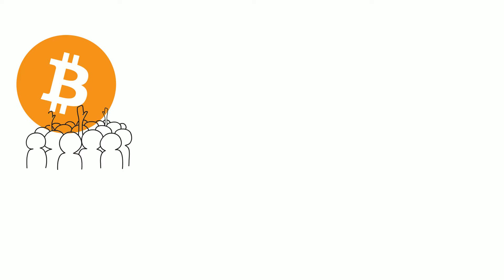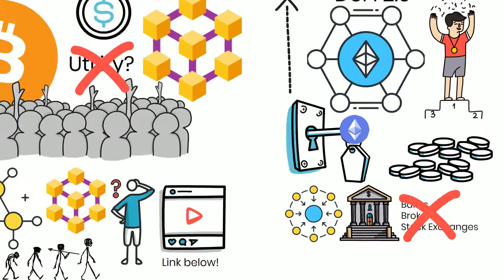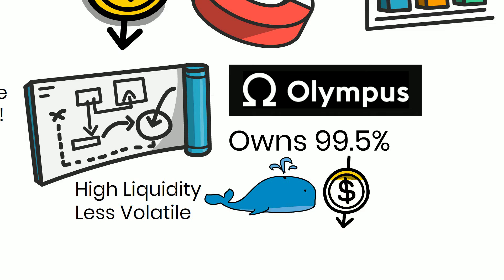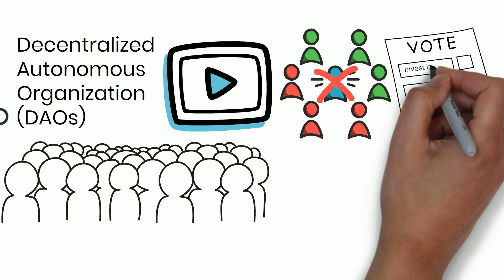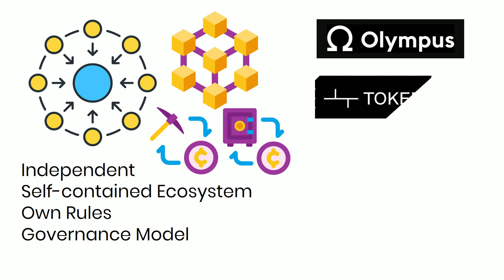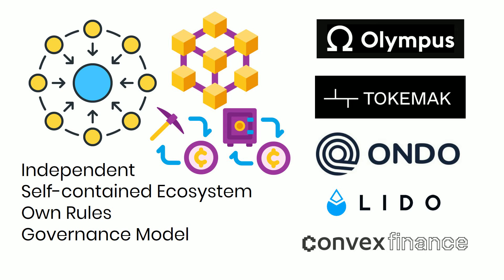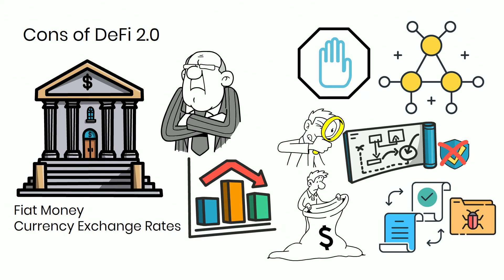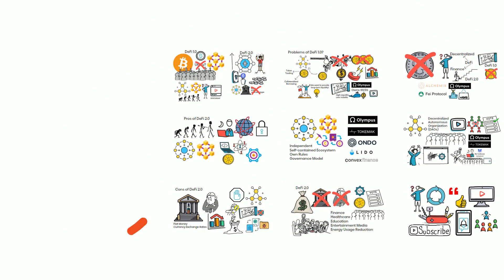What is DeFi 2 0?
You've probably heard of DeF but how about DeFi 2.0? We cover DeFi 2.0 in really simple terms and do not go into the technical aspect.

So sit back and let us explain to you this second evolution of decentralized financial infrastructure on the blockchain.

We bring you the latest NFTs updates from the NFT verse, covering non-fungible assets, GameFi and digital assets in the crypto space and metaverse.

Blockchain? Bitcoin? Cryptocurrency? Non Fungible Token? Decentralized Finance (DeFi)?

These buzzwords can be confusing, watch our videos so you can navigate your way in the cryptocurrency market.

Not only that, we will also cover crypto collectibles and crypto news.

So follow us for more crypto updates and NFT news today!

❤️  Your kind support means a lot, feel free to buy us a cup of coffee: